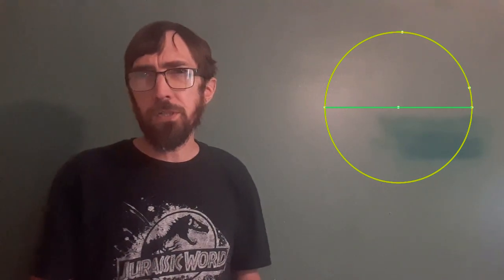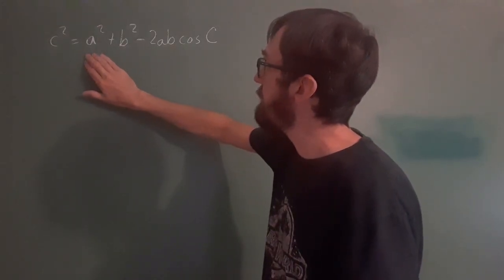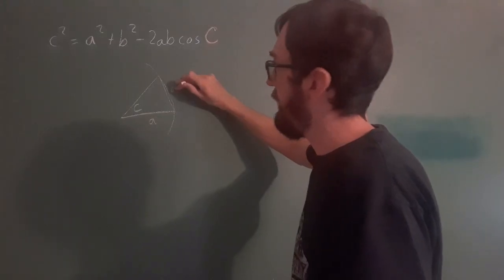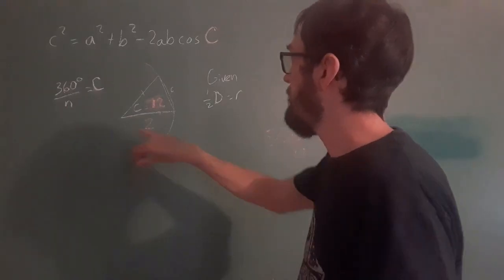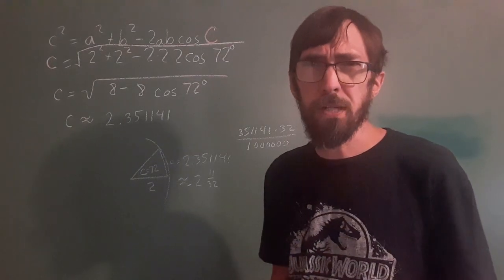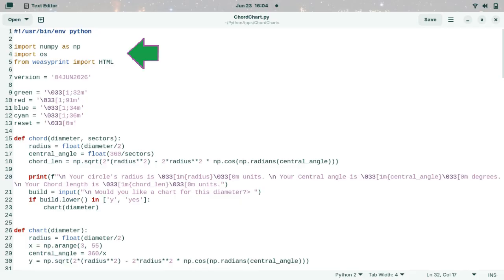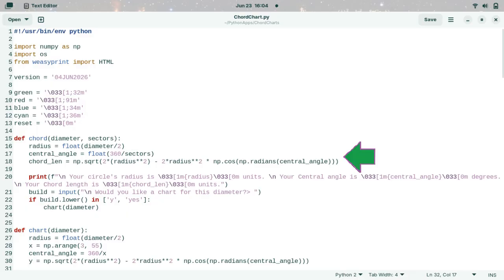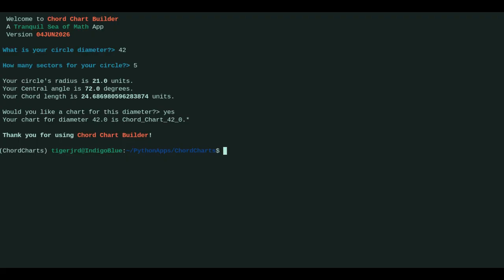Chord Mathematical Table | @herrickkimball response video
Using the Law of Cosines to build a Circle's Chord Table. I hope you find some mathematics in your part of the world to enjoy, and possibly share with someone else!
📐 Cheerful Calculations! 🧮

*References:*
[1] Google, Gemini LLM, Accessed: MAY-JUN2026.

[2] Herrick Kimball, YouTube, _Herrick Kimball: Carpentry Trick -- Easily Divide Any Circle Into Any Number of Equal Sections_ , 23NOV2023, , Accessed: 28MAY2026.

00:00 – Intro and inspiration from @herrickkimball's video.
00:49 – Reviewing a 1969 CRC Student Edition (book) table of mathematical information.
01:53 – Why reference tables were essential before the internet and pocket calculators.
02:30 – A 1979 textbook with squares and square roots tables.
03:04 – Explanation of interpolation between table values.
03:38 – Using the "Machinery's Handbook" (1954) for shop-specific math.
05:32 – MacMillan's logarithmic and trigonometric tables book.
06:10 – Discussion of a slide rule.
07:53 – Addressing the "metric vs. imperial" debate for circle diameter tables.
09:23 – The math behind the chart: Plane/Euclidean Geometry.
11:28 – Using the Law of Cosines to solve for chord length.
13:04 – A note about historical trigonometric functions like the versine.
15:06 – Why units of measurement (inches, centimeters, etc.) don't change the algorithm.
17:03 – Visual diagram: Central angles, radii, and chords.
19:52 – Practical example: Calculating a 5-bolt pattern on a 4-inch diameter hub.
24:00 – Converting decimal results to industry-standard fractions (32nds of an inch).
26:09 – Why the tables are scalable using similar triangles.
27:35 – Python Code walk through: Building a custom table generator.
32:00 – Terminal demonstration of the interactive Python app.
33:45 – Viewing the HTML and PDF output of the generated table.

Some products I use (I am not sponsored or endorsed by these products):
TexMaker
DuckDuckGo
Zorin OS